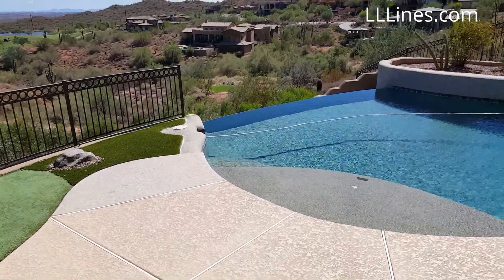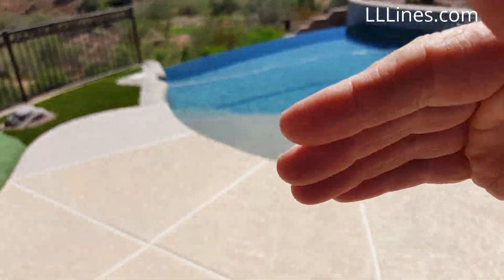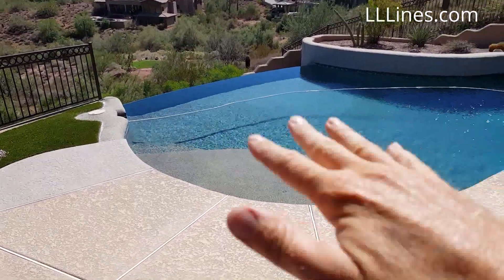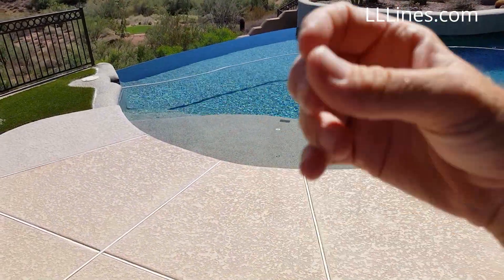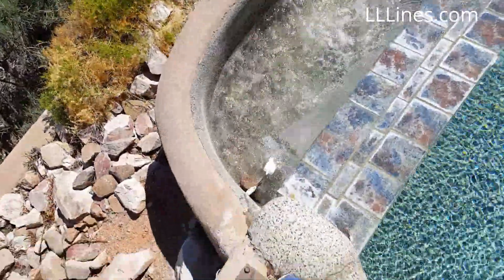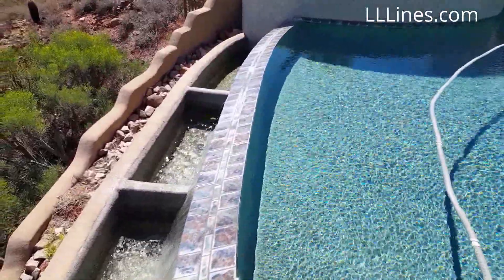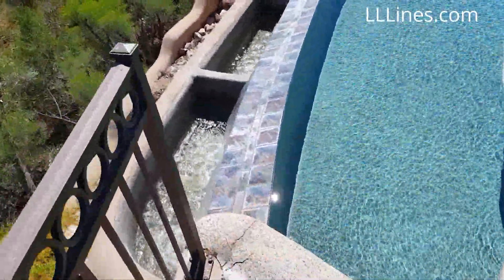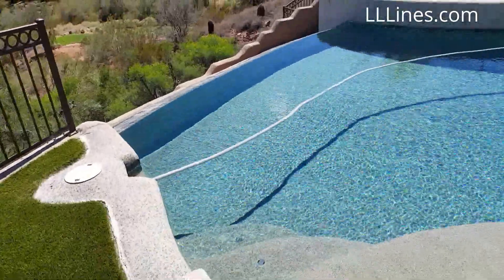LevelSmart by Kona Labs - Negative Edge / Infinity Pools Solution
LLLines.com

KonaLabs.com

Demonstration video explaining how a LevelSmart By Kona Labs can save customers thousands by eliminating or limiting the use of the negative edge / spillway pump. THIS INFORMATION IS FOR USE ON NEGATIVE EDGE / INFINITY POOLS THAT ONLY HAVE A WATER LEVELER IN THE NEGATIVE EDGE TROUGH OR SPILLWAY TROUGH. This application will dramatically increase the life of your negative edge pump/motor and almost elminate service issues related to the negative edge operation. The LevelSmart Wireless Water Leveler by Kona Labs is easily installed by a trained professional on the main pool or spa. Eliminating the necessary operation of the negative edge pump/motor to replenish lost water from evaporation, backwashing or swimmer splash out. It dramatically reduces heat lost from running the negative edge pump/motor.